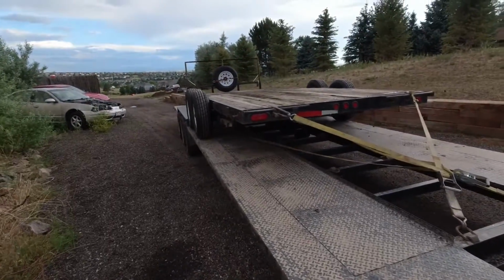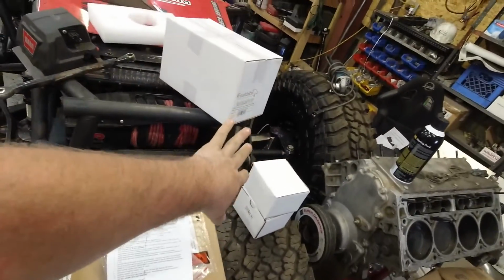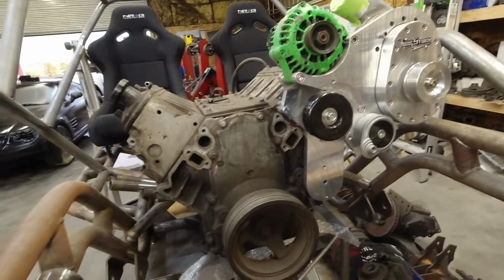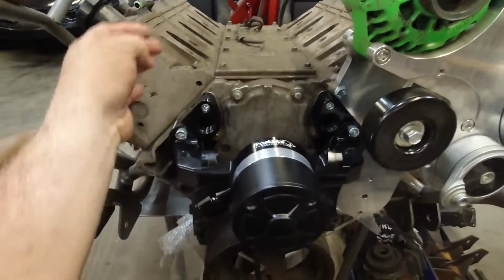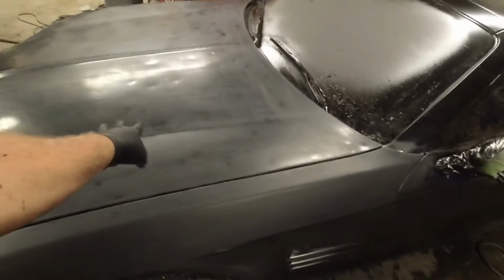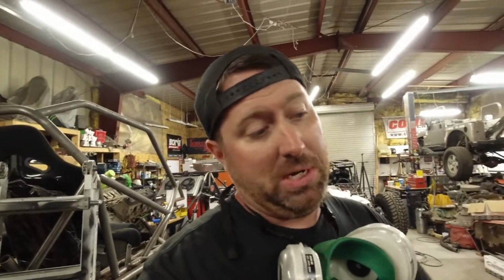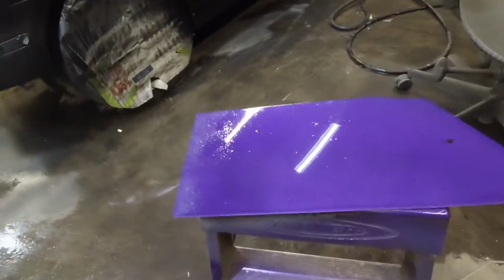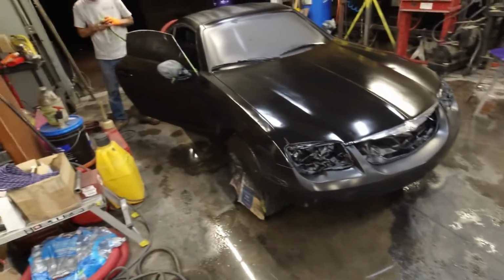Frostbite Electric Water Pump Conversion- MSD Airforce Intake - Joe's Crossfire gets more paint!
Today we get ready to head to California! We figure out our new Frostbite Electric water pump from Holley and we put a final coat of paint on Joes Rally Crossfire Project Car!